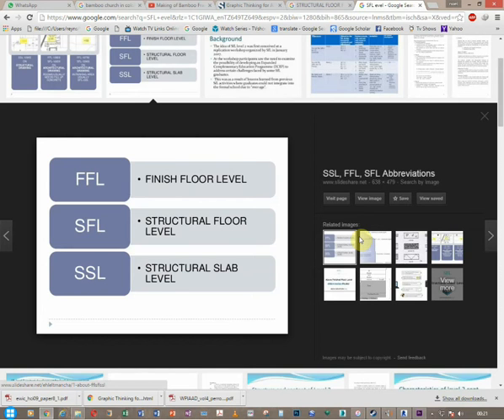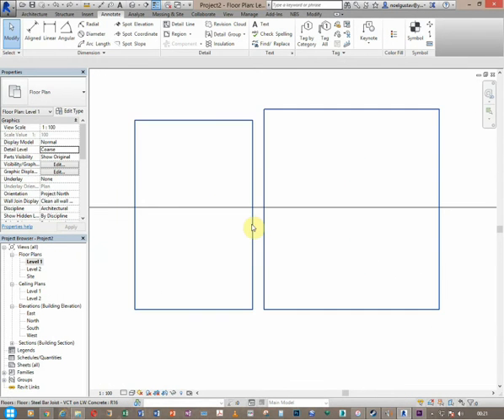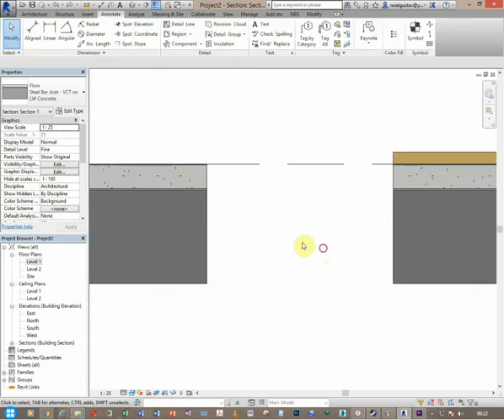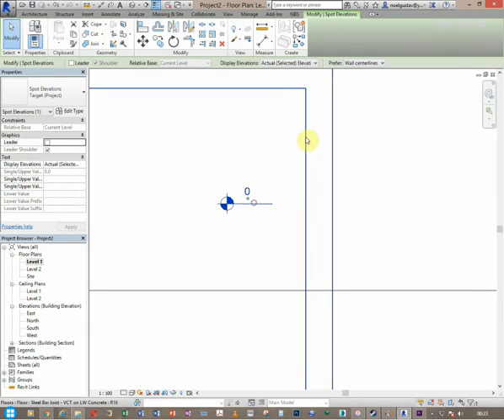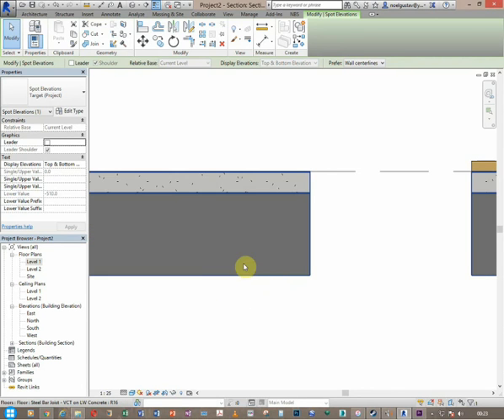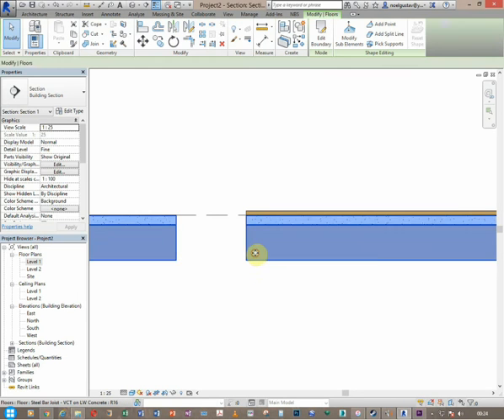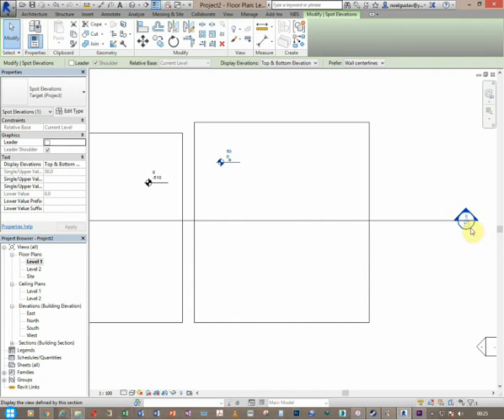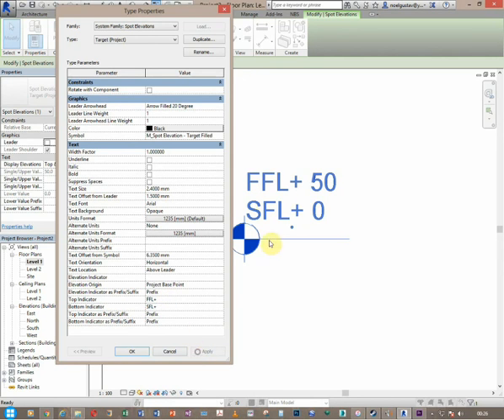Indicating FFL and SFL in Revit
a quick tip on how to enable your spot elevation tag on floor plan to show both Floor finish level and structural finish level